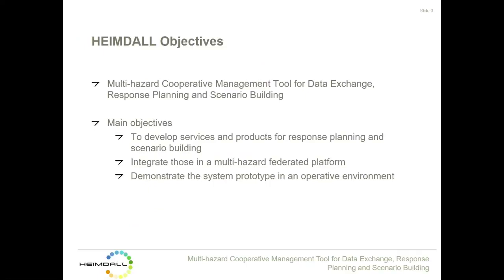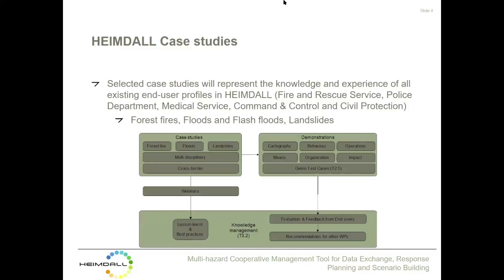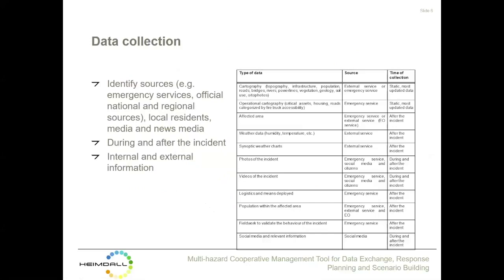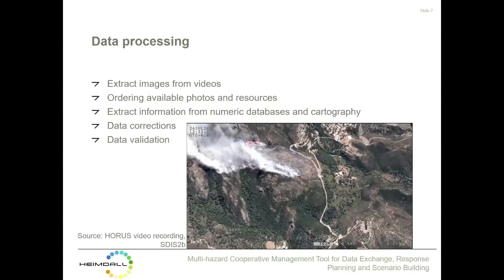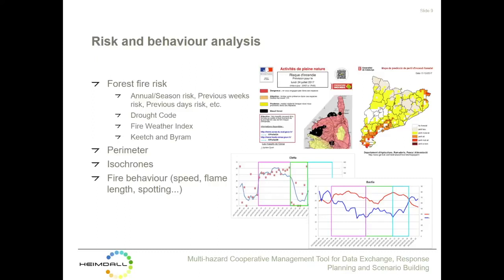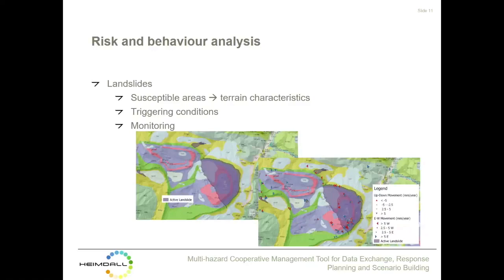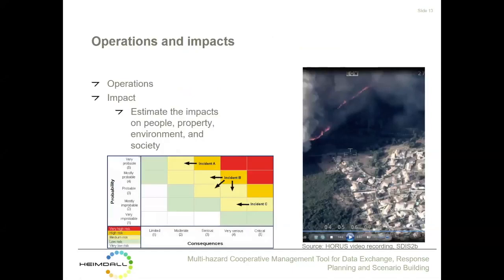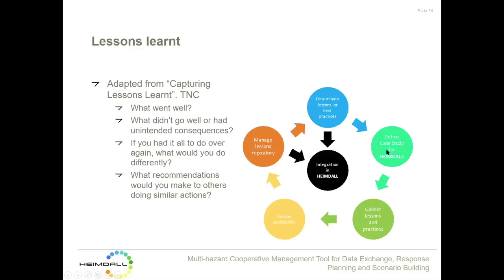HEIMDALL Webinar Methodology to Analyse Case Studies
This webinar will introuduce the methodology to collect data from specific events such as fores fires, floods and landslides to a broader audience. This webinar will emphasize the need to establish a common methodology among emergencies services at European level to extract data (fire behaviour, means deployed, flood evolution over time, population affected etc) to be used for technical developers, researchers...